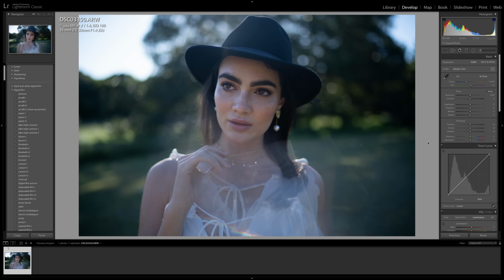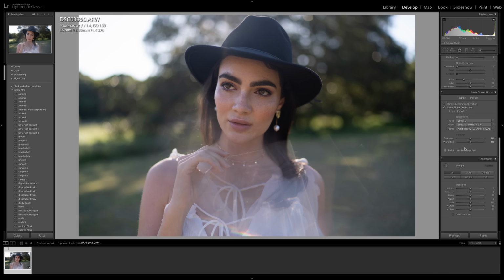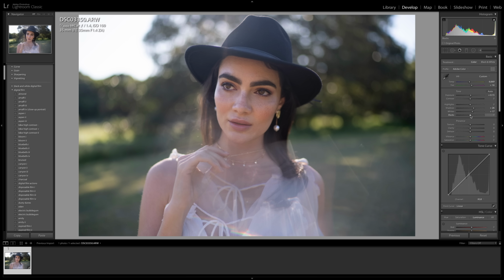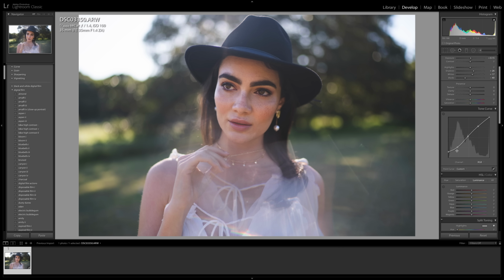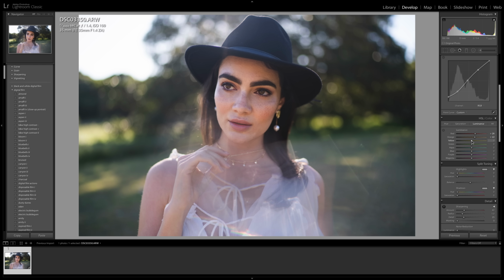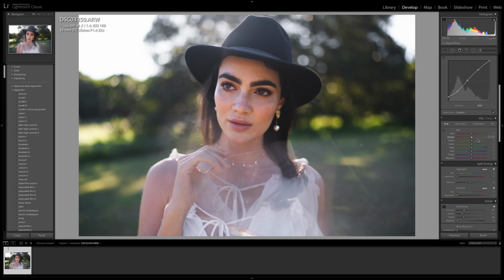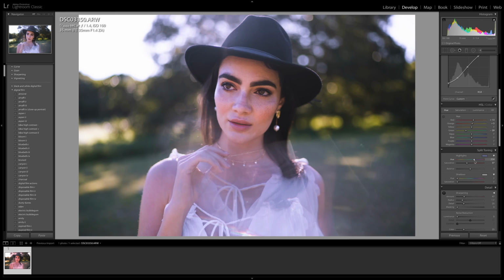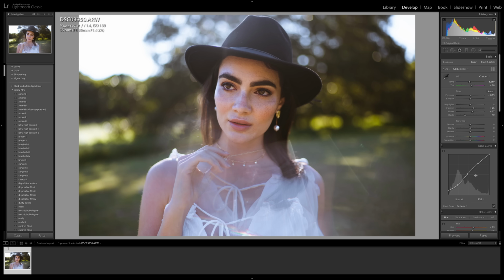Easy Beginner Lightroom Tutorial for Portraits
I hope you all enjoy today’s Lightroom tutorial! I would love to record some more for you guys as an extra upload for the week so please let me know in the comments what tutorials you would like to see. Also I have a new behind the scenes video coming your way this Sunday :D

MUSIC: All the songs in my videos are from Artlist! you will receive 2 extra months to your subscription for free 💛

Sony a7s mkii + Sony FE 28mm f2
Sigma 18-35mm f1.8 Art DC
Sigma 50-100 f1.8 Art DC

Canon 5D Mark III + IV // EOS-1 V
Sigma 24mm Art f1.4
Canon 35mm f1.4 Mark I + Mark II
Canon 50mm f1.2
Canon 85mm f1.2 Mark II
Canon 135mm f2
Lensbaby SOL

Sony a7iii
Distagon FE 35mm f1.4
Sony FE 28mm f2